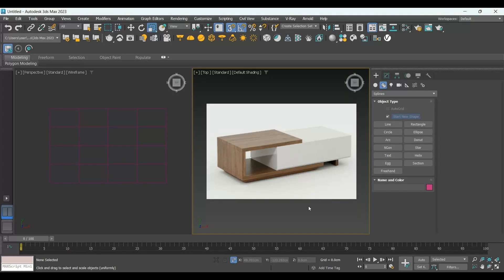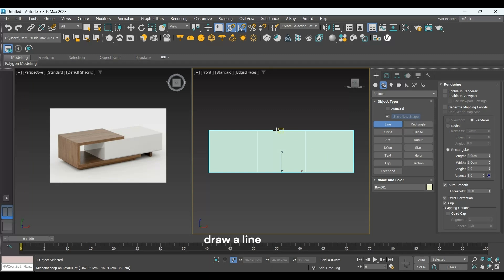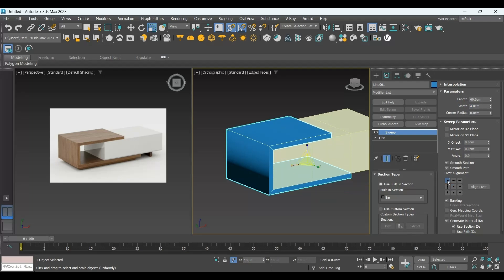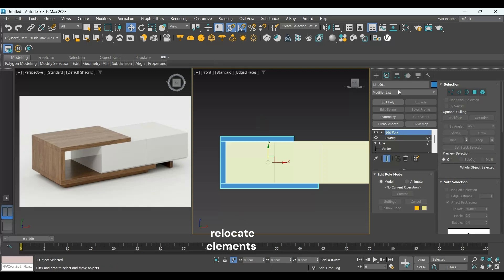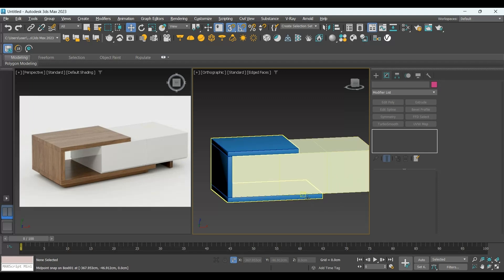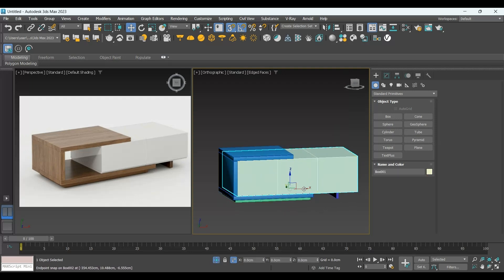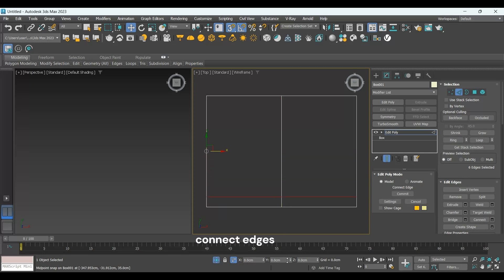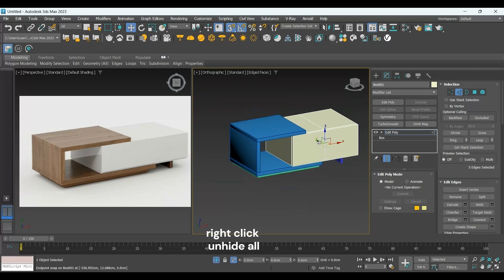coffee table modeling in 3d max #07 full video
i am making videos for interior designer who need to model furniture. my videos provide direct practice for making furniture in 3d max. also can provide online course for individuals.
this video is about 3d max, edit spl, sweep modifier, chamfer modifier, edit poly, cap, connect edges, extrude edge.